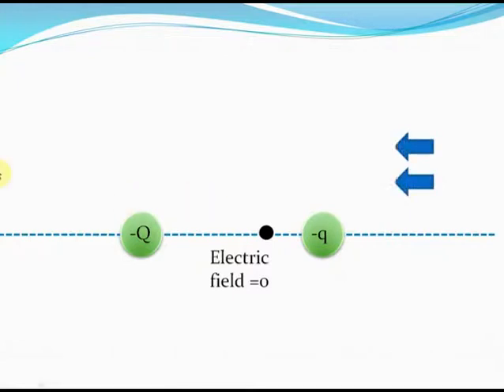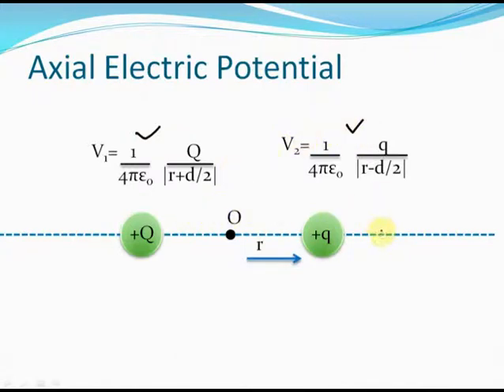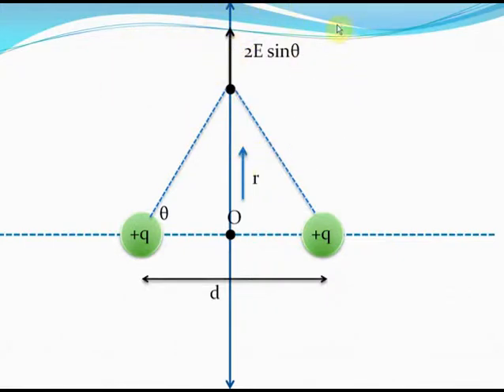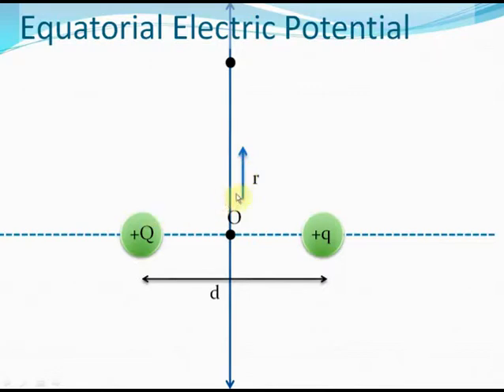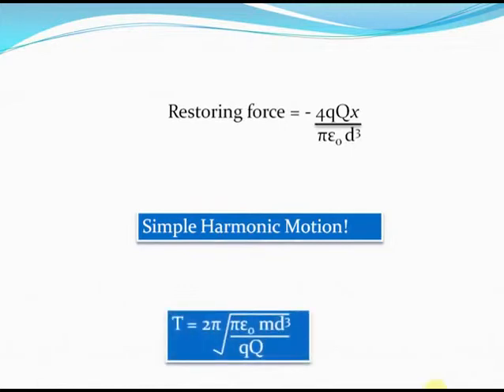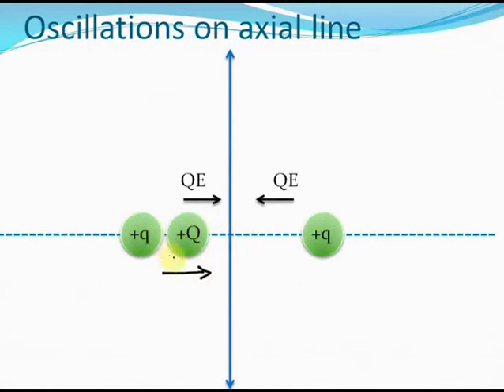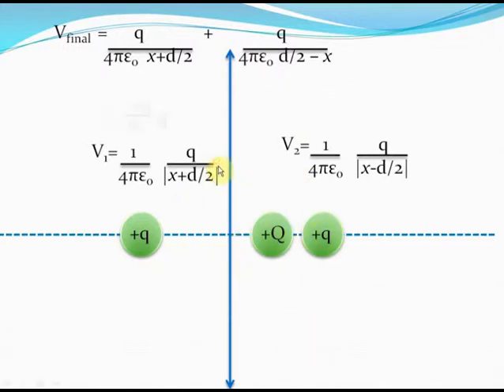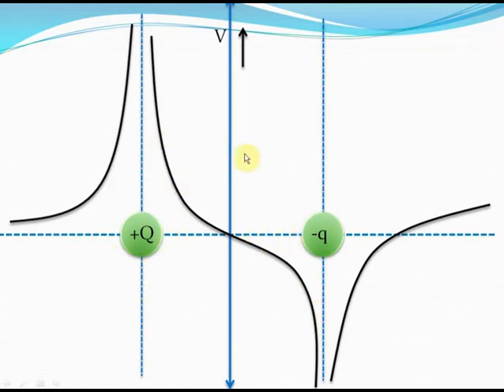System of Two Like Charges